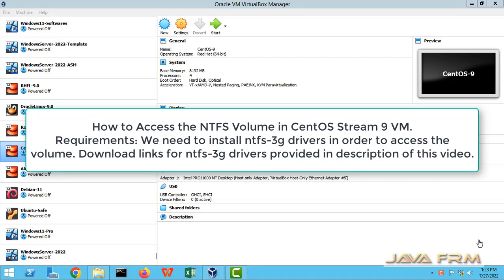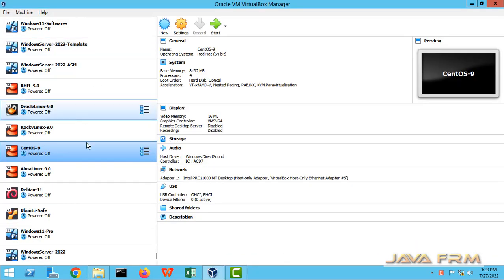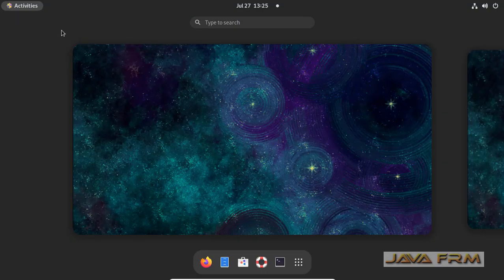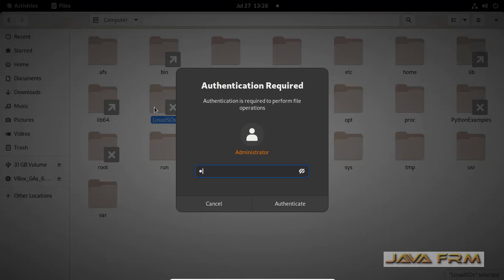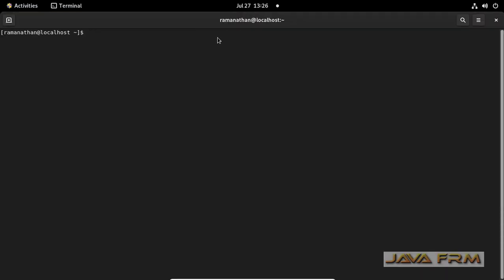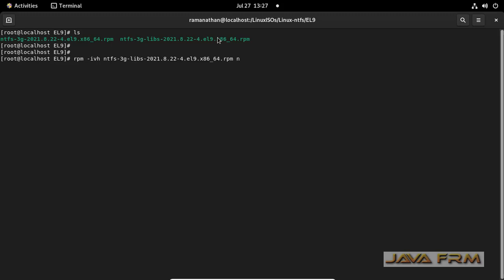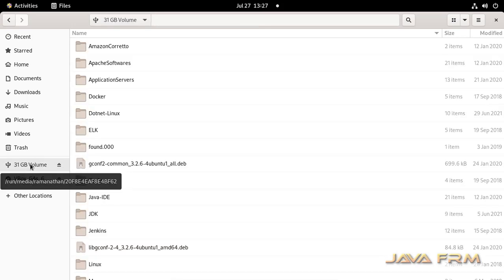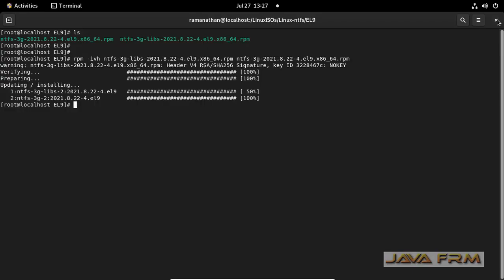How to access NTFS Volume in CentOS Stream 9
In this video we are going to see how to access NTFS volume in CentOS Stream 9 on VirtualBox 6.1.
Here we are going to mount NTFS volume (USB Drive) of Windows Host machine to CentOS Stream 9 Virtual Machine running on VirtualBox 6.1. Make sure you have downloaded below ntfs-3g drivers and copied to your machine.

Version numbers will be changing every release so I have updated as XXXX. ntfs-3g-libs-XXXX.el9.x86_64.rpm and ntfs-3g-XXXX.el9.x86_64.rpm can be found at